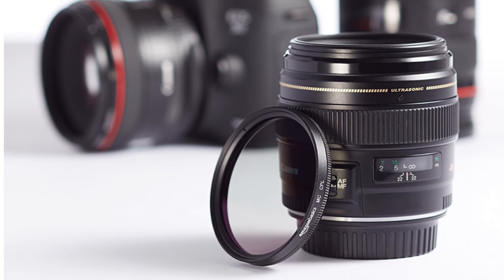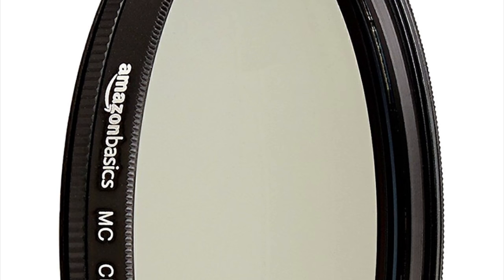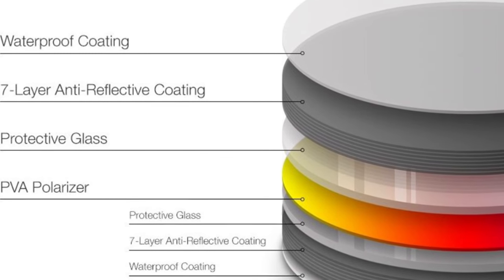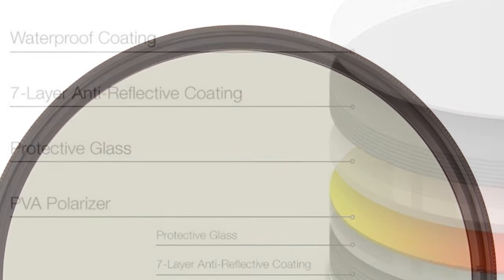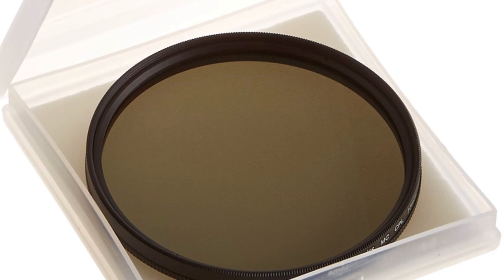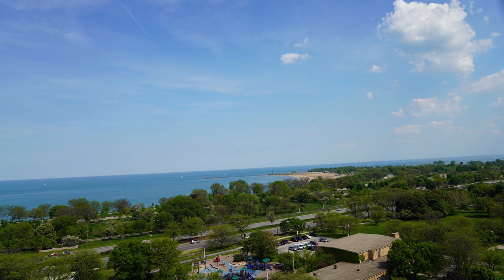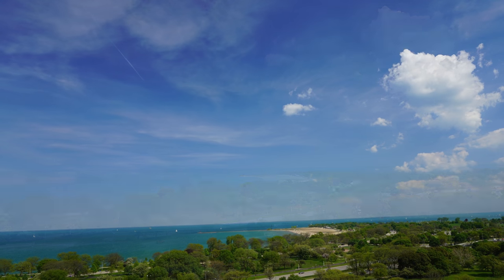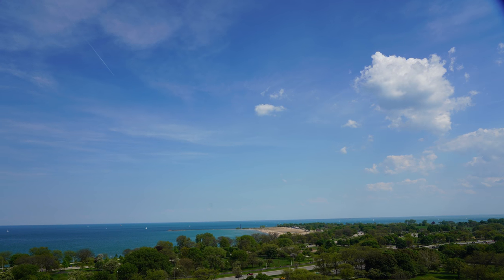$16 Polarizer Test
77mm polarizer